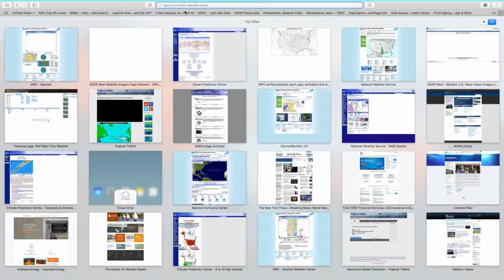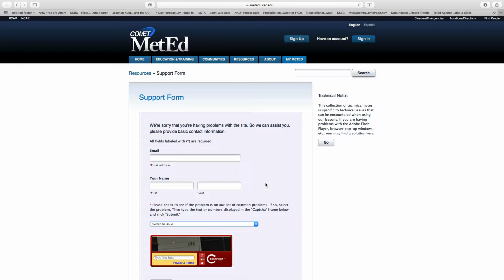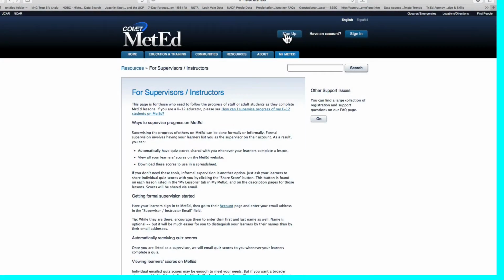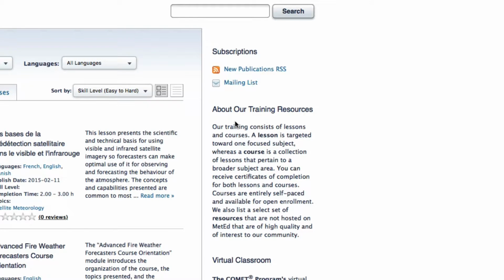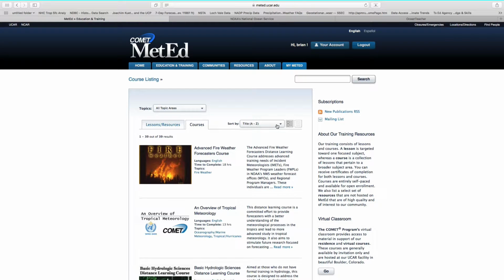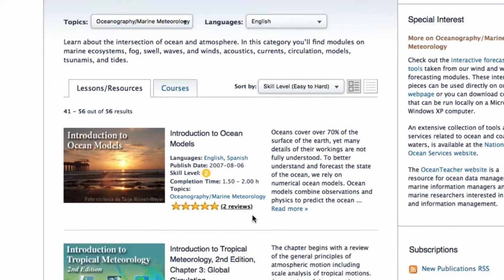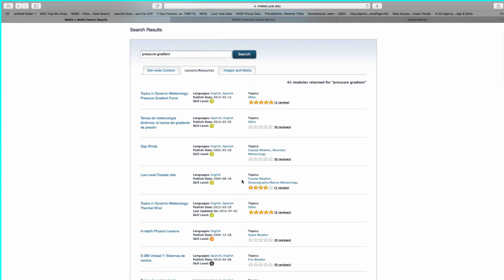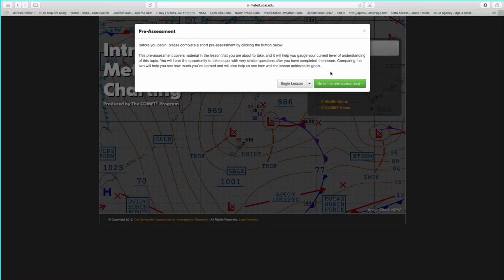Introduction to COMET MetEd & Intro to Met Charting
At the end of this presentation, you should be able to locate, sign up, and navigate the COMET MetEd Distance Learning portal. In addition, you will be able to find the course titled “Introduction to Meteorological Charting.”